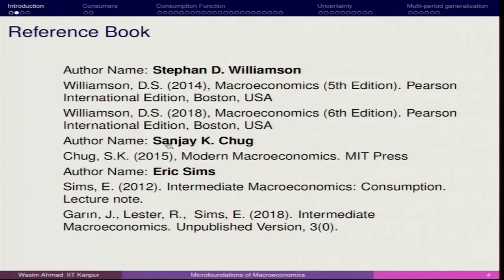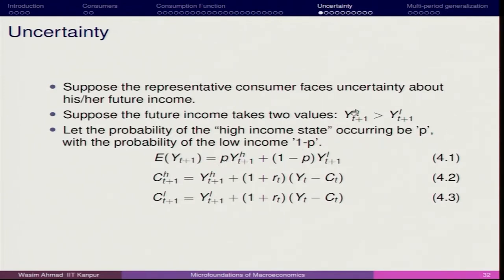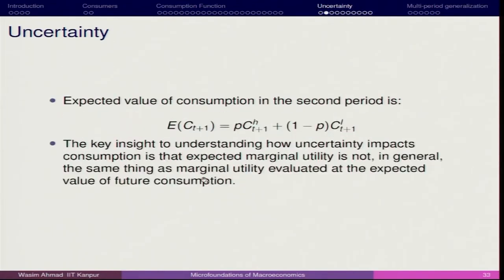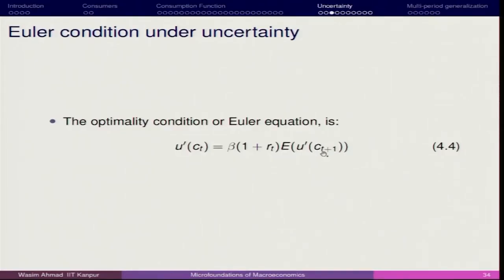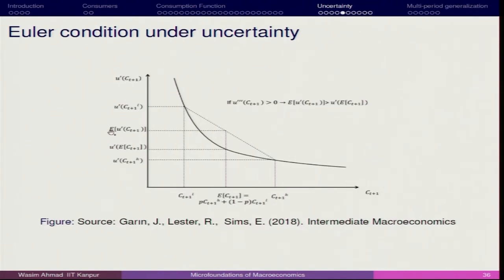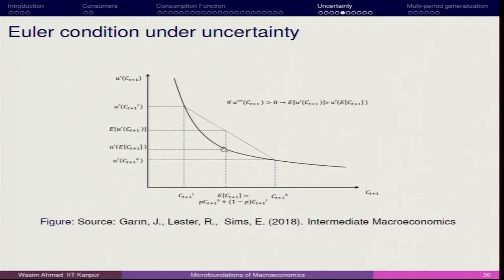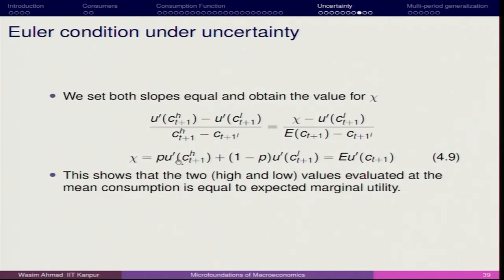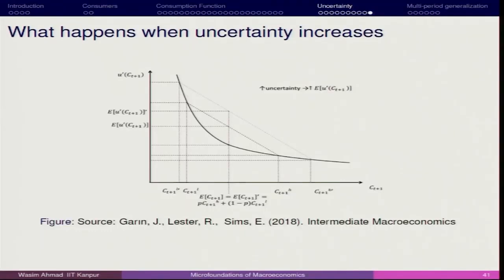Lecture 10 : Two Period Model V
Course Name : Microfoundations of Macroeconomics
Subject : Economic